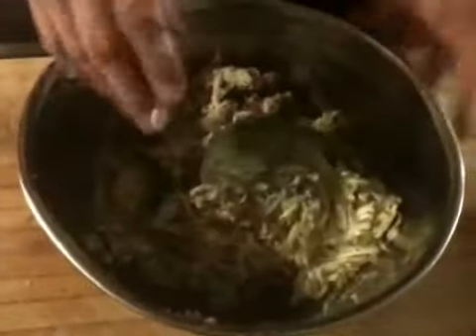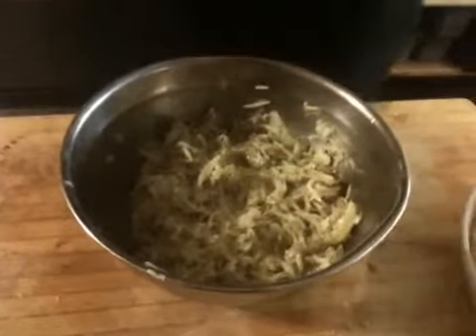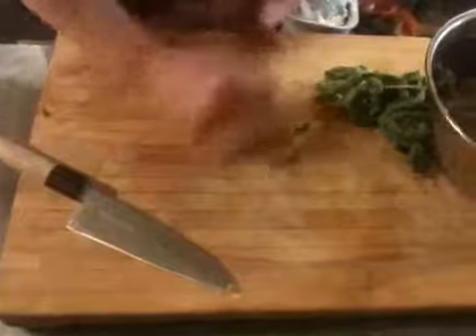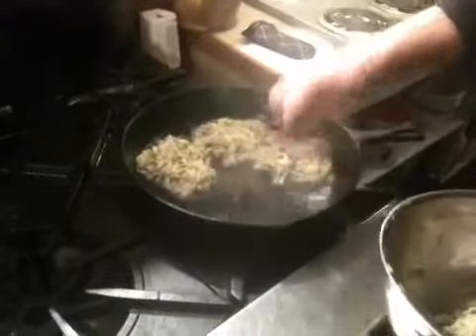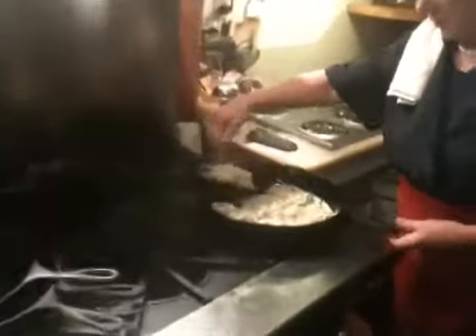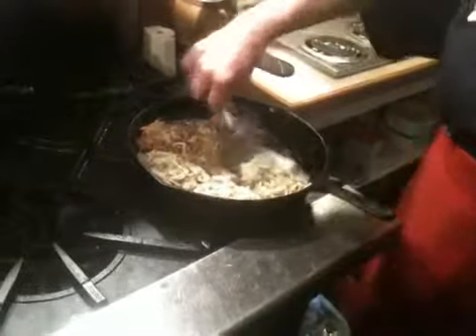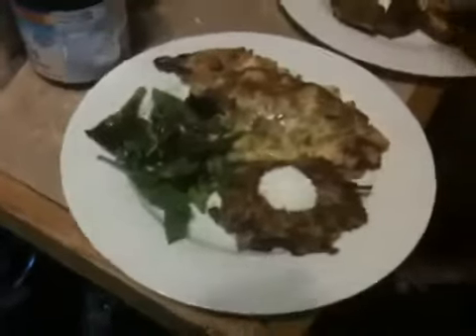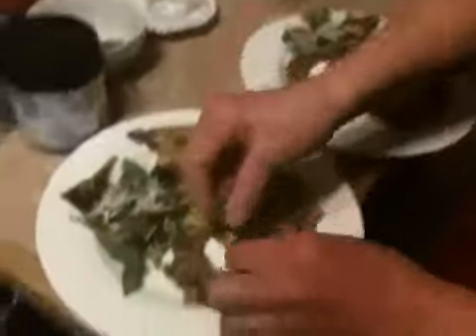Potato Pancakes Recipe Matzo Meal Latke, How to Latkes Austrian Chef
How to make delicious Potato Latke or Pancake recipe tutorial by Victoria's most famous culinary instructor, Vanessa Von Schellwitz, of the Gingerbread Cottage Bed and Breakfast, Victoria BC Canada This is a great way to use up potatoes and is also labor friendly because potatoes do not need to be peeled! Chucky our Moluccan Cockatoo providing an unwelcome serenade.